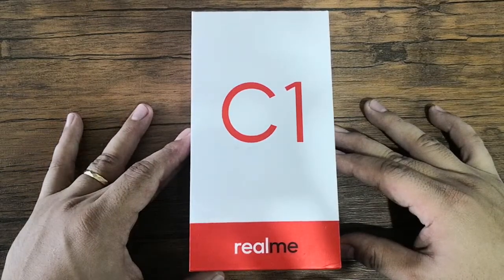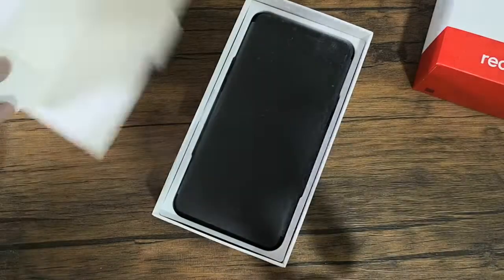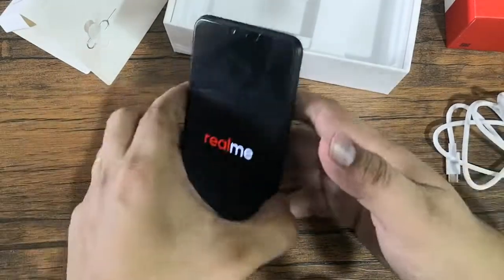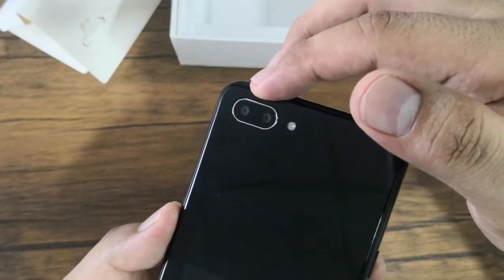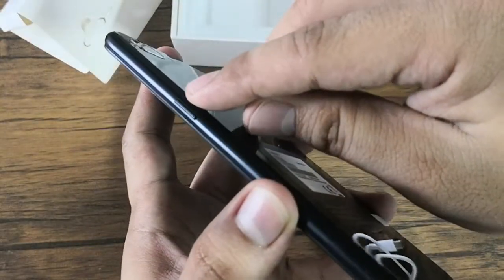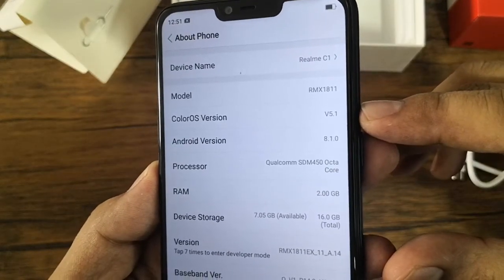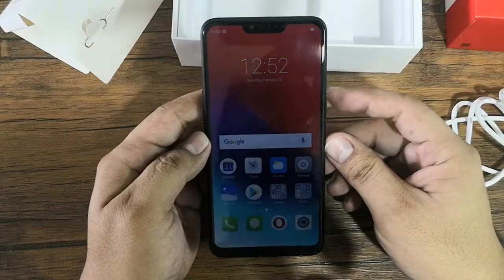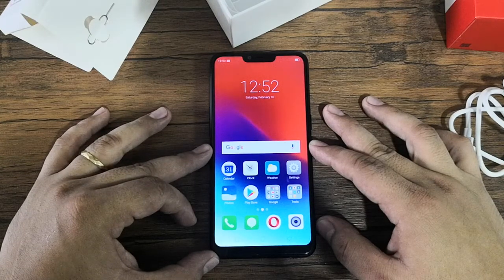Realme C1 Unboxing and Hands-on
The Realme C1 is the latest smartphone from the latest brand that enters that Philippines. According to Realme, the C1 is the RealEntryLevelKing, which sports huge 6.2-inch HD display, octa core chip, dual rear cameras, and large 4,230mAh battery.

Realme C1 Specs:

    Dual SIM, supports LTE connectivity
    6.2-inch HD (1440 x 720) capacitive touchscreen, 260ppi
    Dimensions: 156.2mm x 75.6mm x 8.2mm
    Weight: 168 grams
    Android 8.1 Oreo with ColorOS 5.1
    1.8GHz 64-bit octa-core CPU, Snapdragon 450 chipset, Adreno 506 GPU
    2GB RAM
    16GB internal storage, expandable up to 256GB via microSD card
    13MP f/2.2 + 2MP f/2.4 main cameras with AF and LED flash
    5MP f/2.2 front camera with AI Beauty 2.0
    FM Radio
    WiFi 802.11 a/b/g/n/ac
    Bluetooth 4.2
    GPS with A-GPS
    Sensors: accelerometer, light, orientation, proximity, sound, magnetic
    Face Unlock
    Battery: 4230mAh
    Colors: ocean blue, deep black
    Price: Php5,990